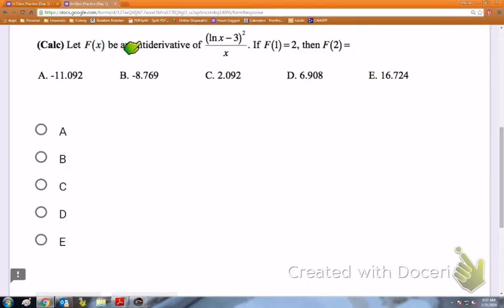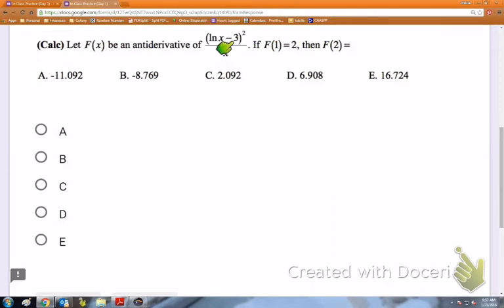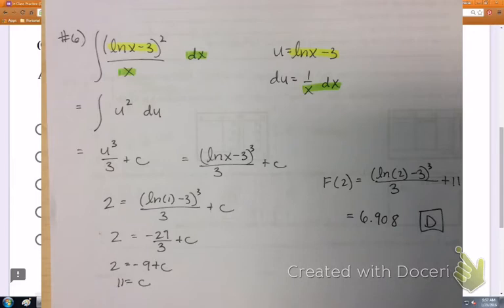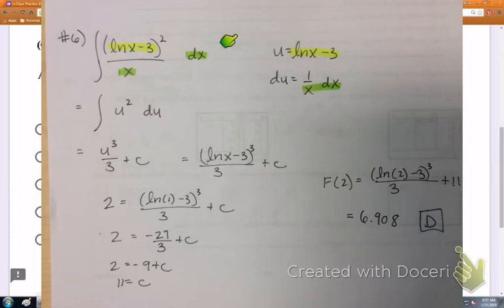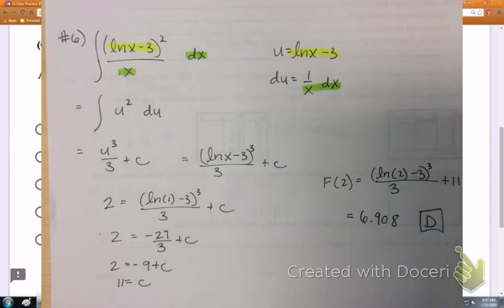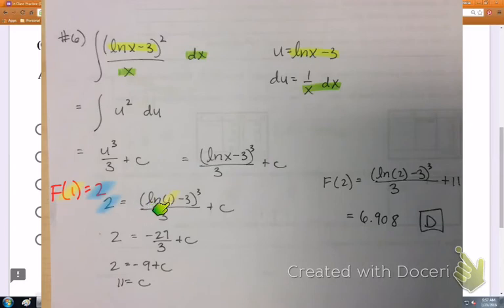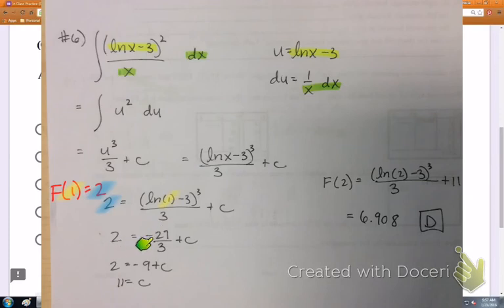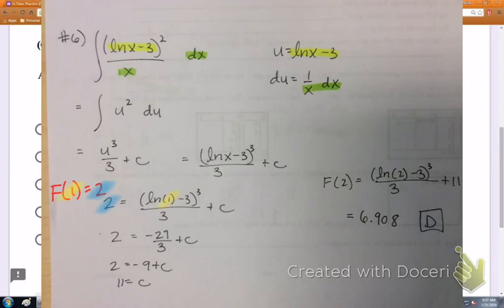Benchmark #5 Day 1 Review Question #6